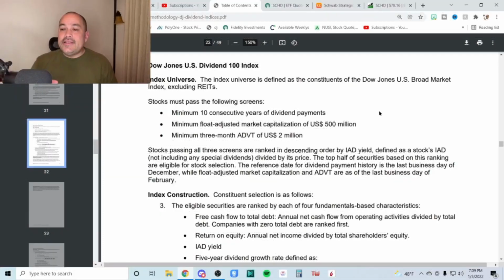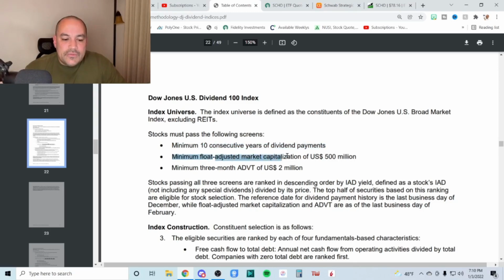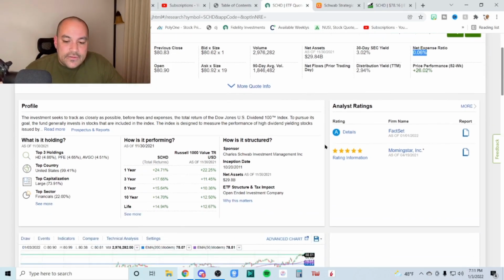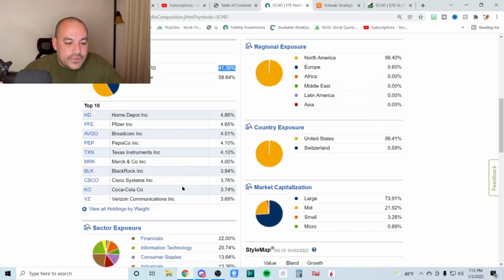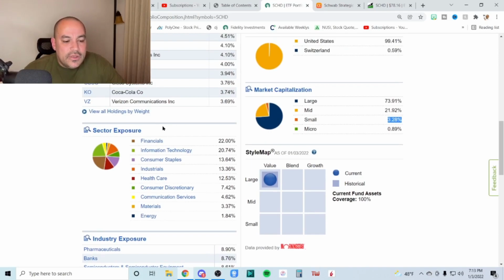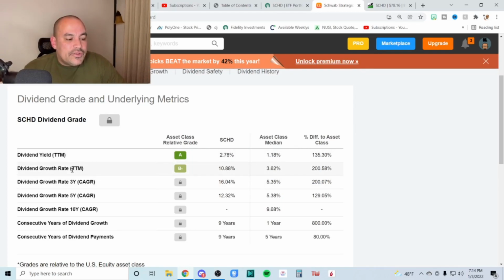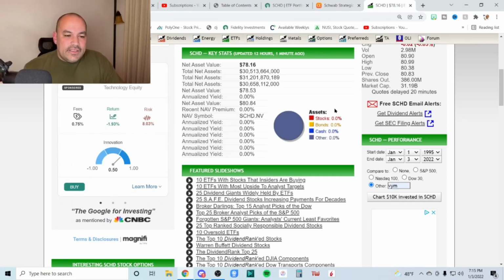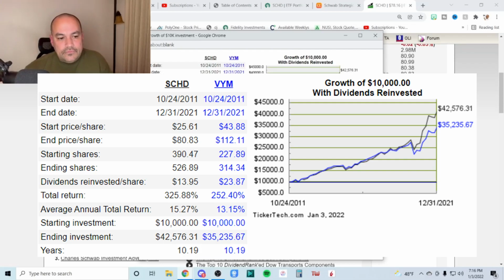SCHD Schwab U S Dividend Equity ETF Review | 2022 ETF Overviews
Link To Amazon
You CAN RETIRE On Social Security (Scandlen Sustainable Wealth Series) Paperback – July 18, 2019

FREE $30 For Signing Up With M1 Finance With This